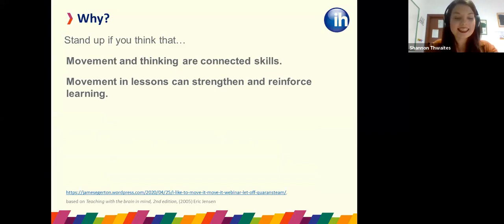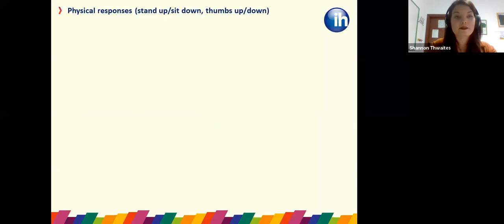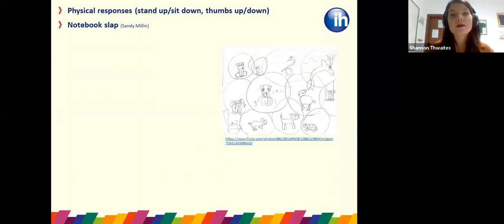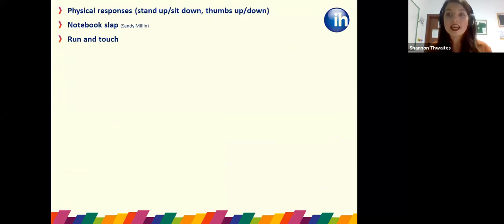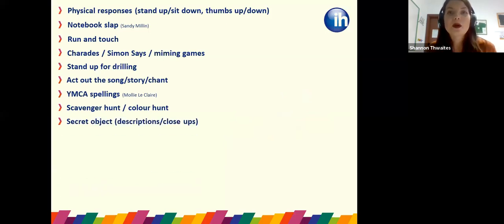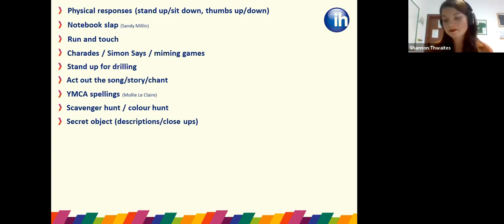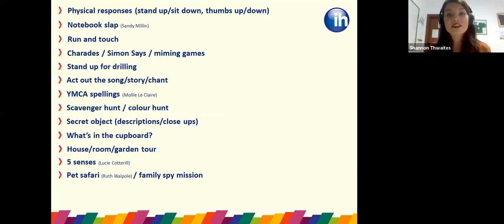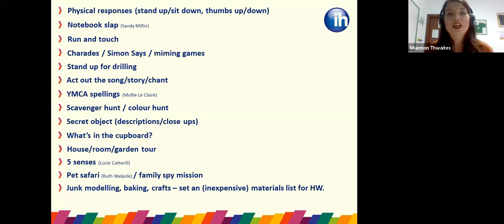Ideas for YL vocabulary activities involving movement – Shannon Thwaites, IH Reggio Calabria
Keep them active! Ideas for YL vocabulary activities involving movement – Shannon Thwaites, IH Reggio Calabria

The move online has been a particularly interesting one for YLs, whose face-to-face lessons are often very active and tactile! This talk will demonstrate some of my favourite vocabulary activities for keeping YLs active and teaching them vocabulary in the online classroom.

This session took place as part of the IH Teacher Online Conference 2020, held on Friday 22nd May.